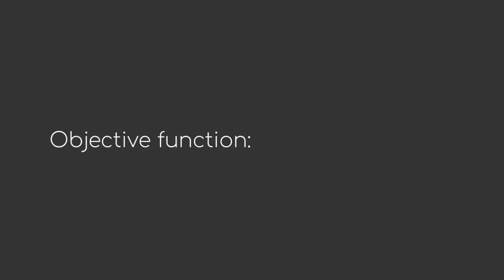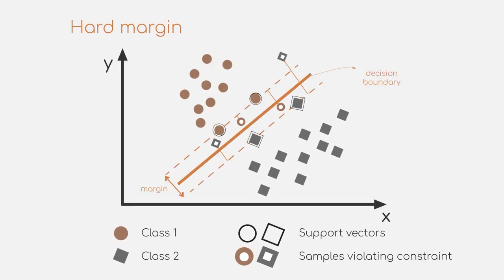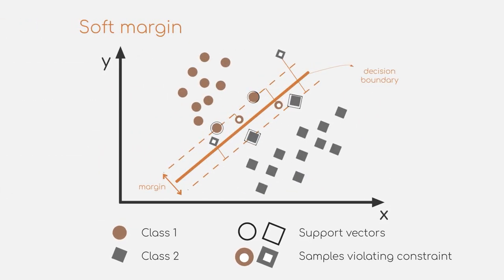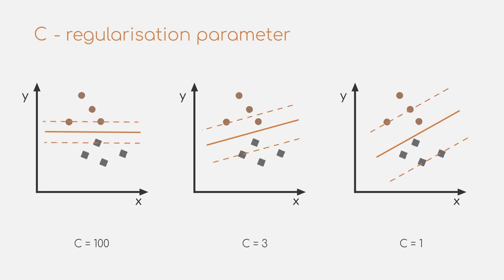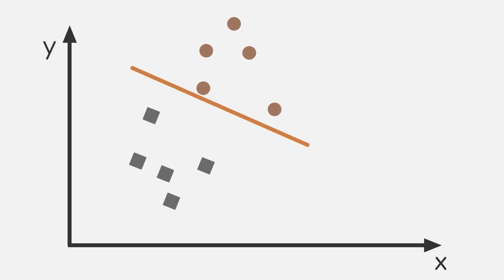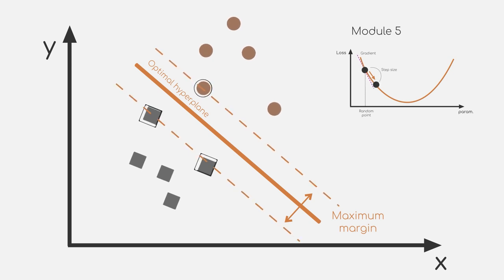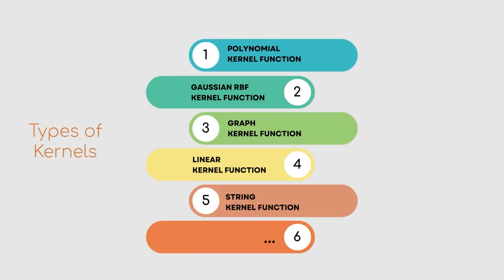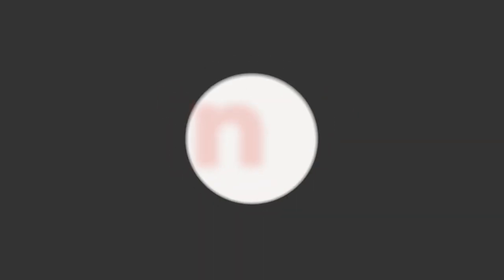Training of the Support Vector Machine | iMooX.at